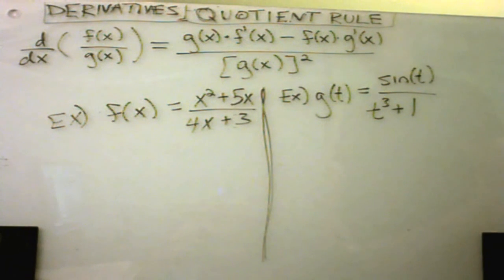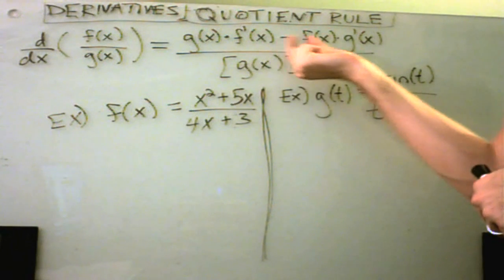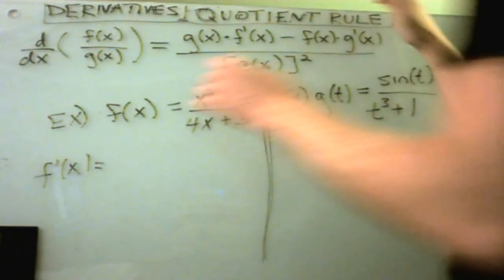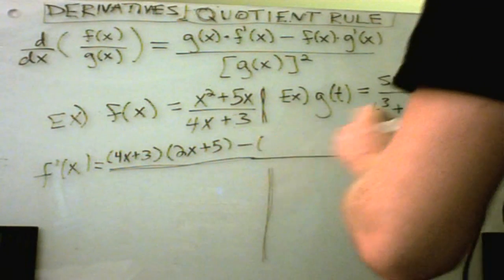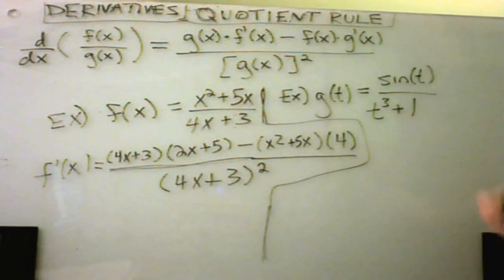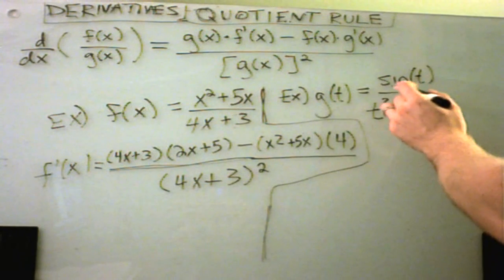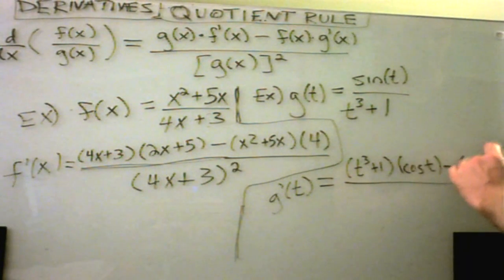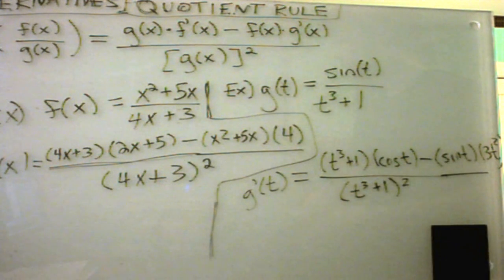Derivatives Using the Quotient Rule